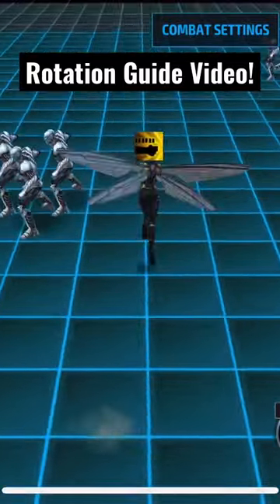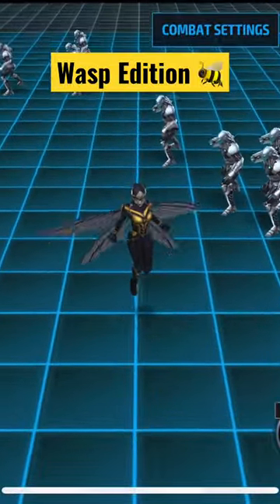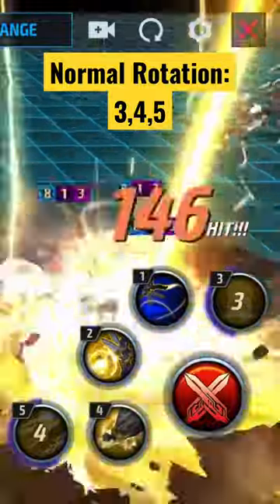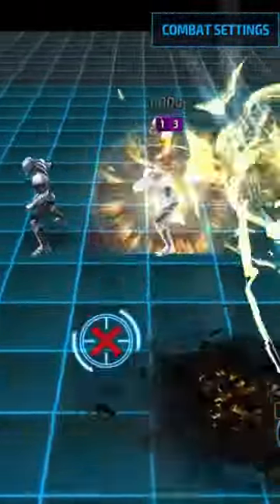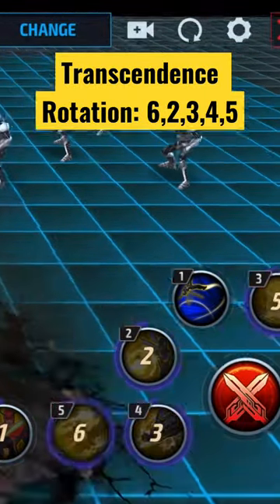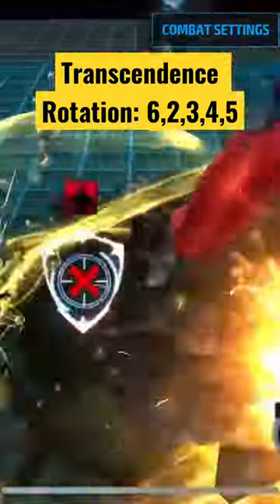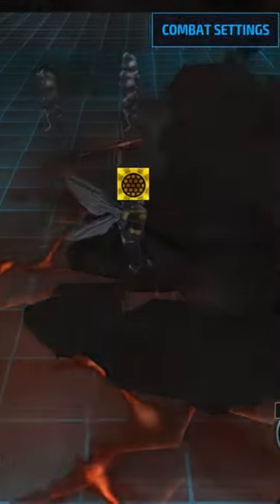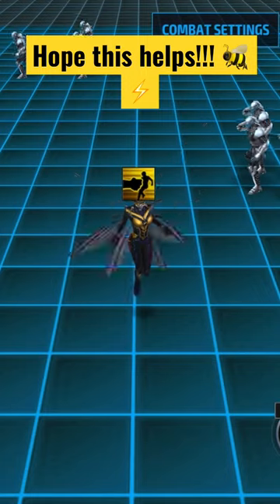The Wasp Rotation Guide - Marvel Future Fight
Hope this helped leave any questions in comments!